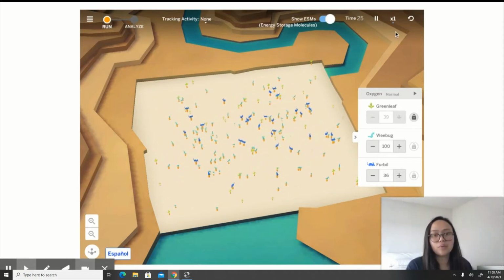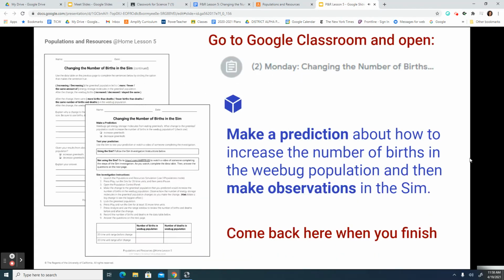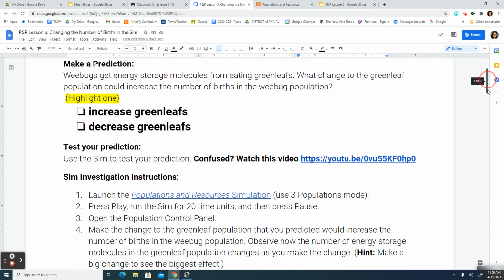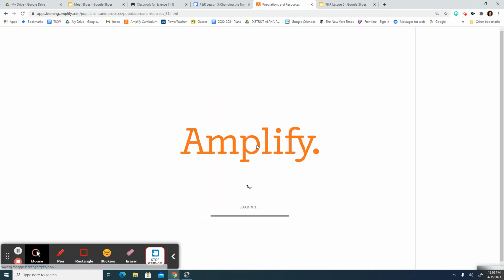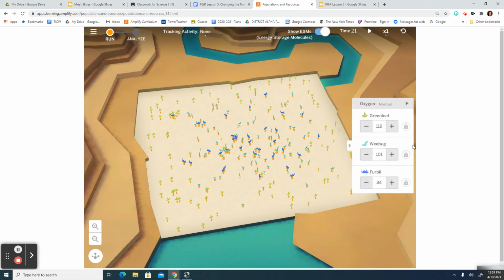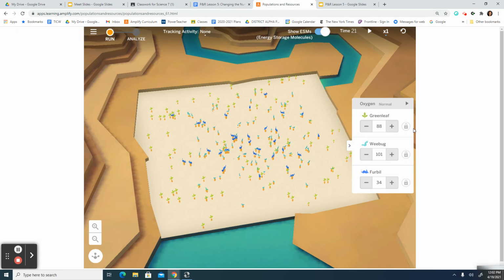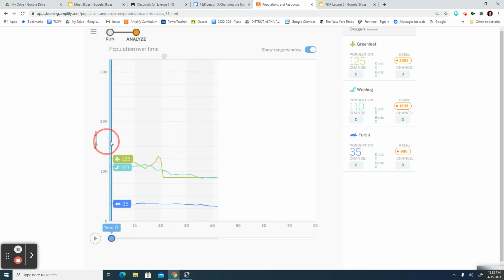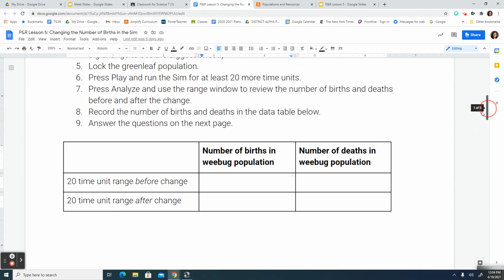Populations & Resources Lesson 5